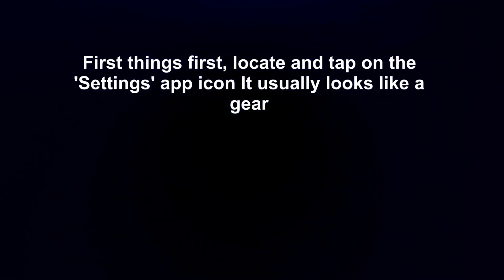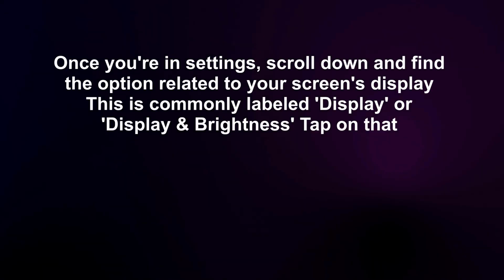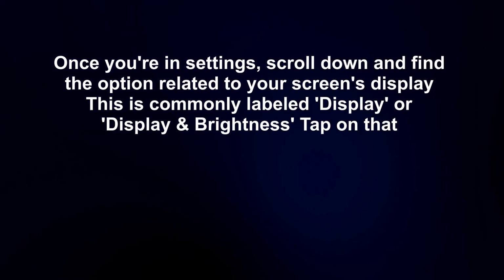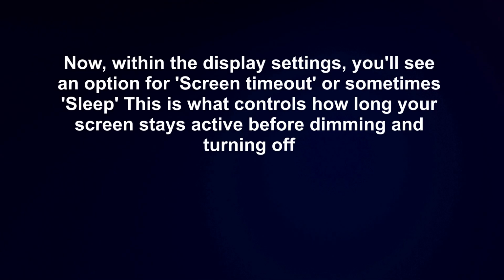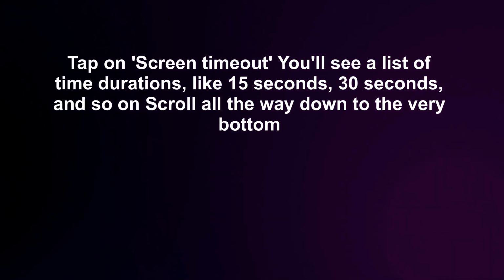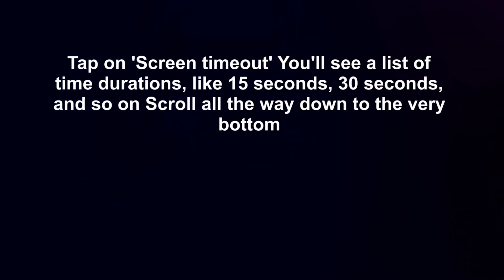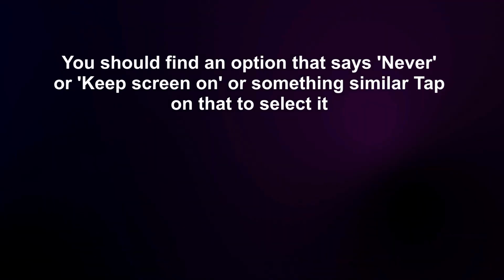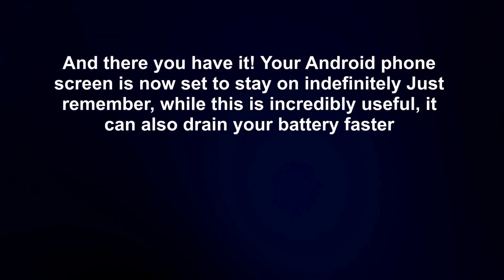How To Make Android Phone Screen Never Turn Off - GUIDE!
How To Make Android Phone Screen Never Turn Off explains how to disable the screen timeout feature on an Android phone, keeping the display active indefinitely and useful for presentations or tasks requiring continuous screen visibility, although potentially impacting battery life.

00:00 Intro
00:10 Accessing Settings
00:21 Navigating to Display Options
00:35 Understanding Screen Timeout
00:48 Setting Screen Timeout to Never
01:06 Battery Consideration